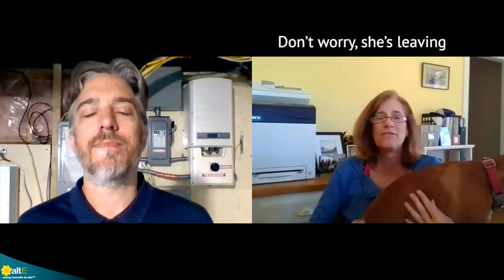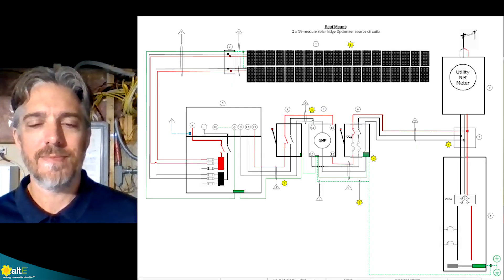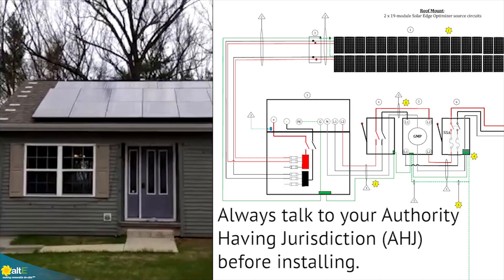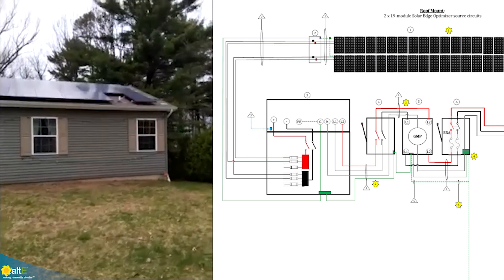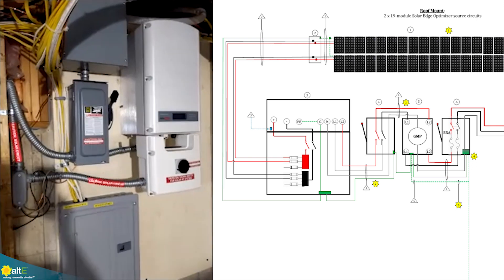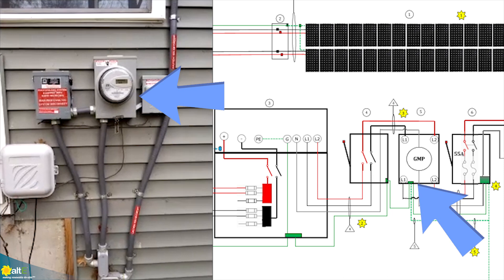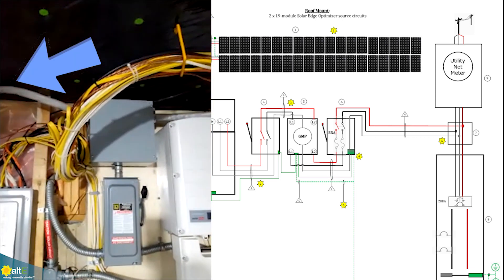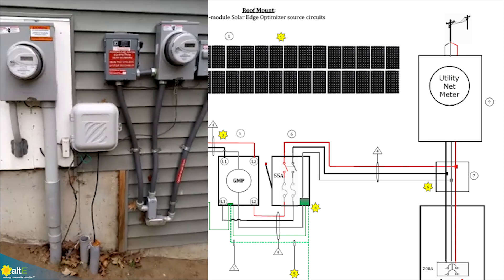SolarEdge Grid-Tied Solar Tour in Vermont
As we continue to work safely from home, we take a tour of another co-worker's grid tied solar system. Ben Farmer has worked for the altE Store since 2003. He has a 10kW system with 38 270W Kyocera solar panels, IronRidge racking, and SolarEdge 10K inverter and optimizers.

We walk you through the system with the schematic to understand how everything connects together for a code compliant installation. As with many people working from home, we have unplanned special guest appearances from my dog and Ben's daughter.